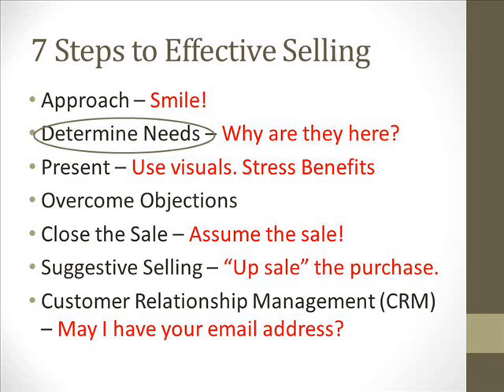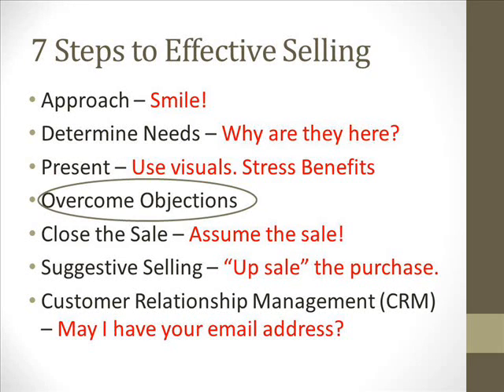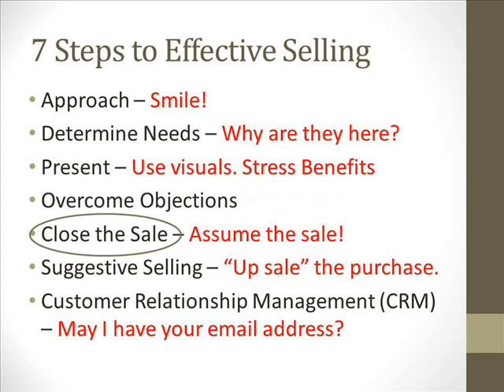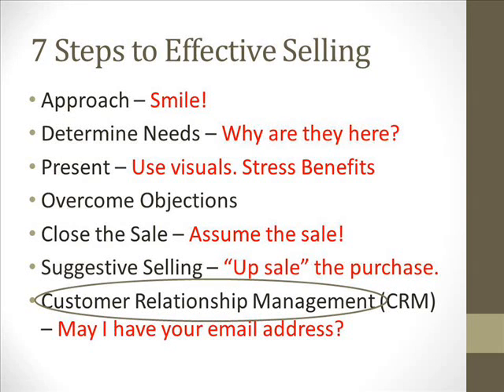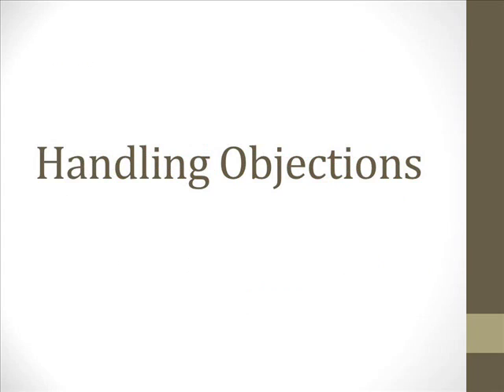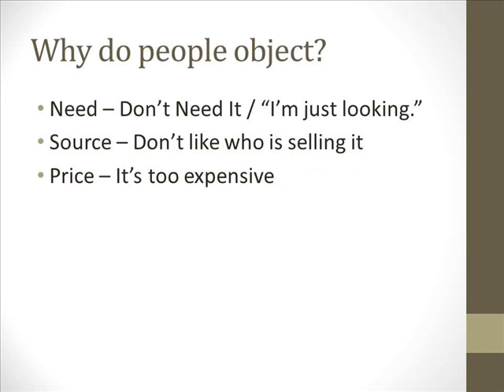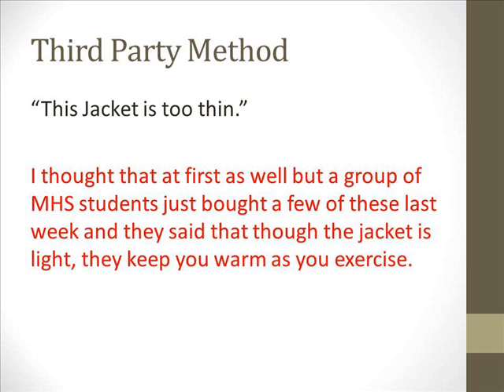Handling Objections Video